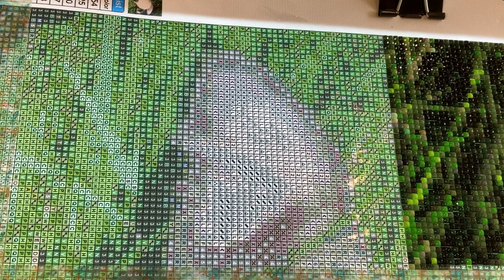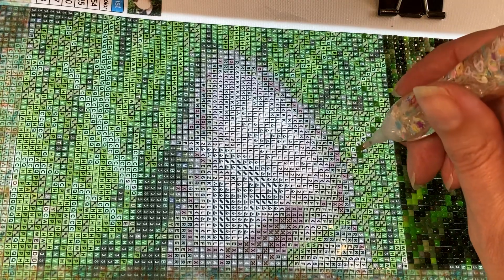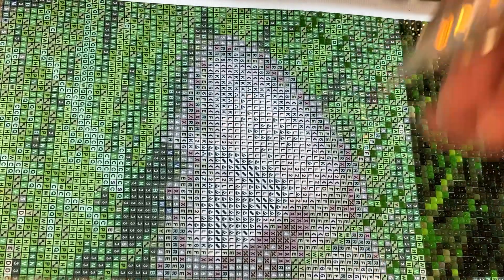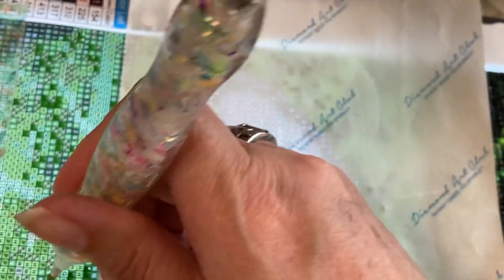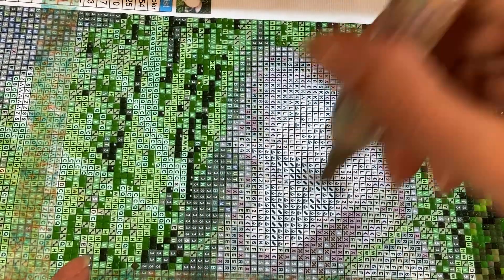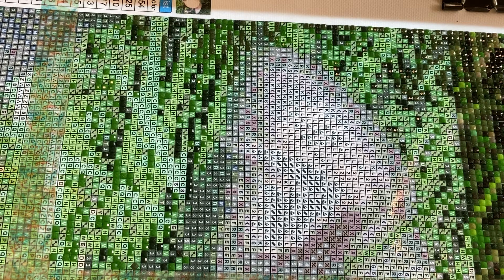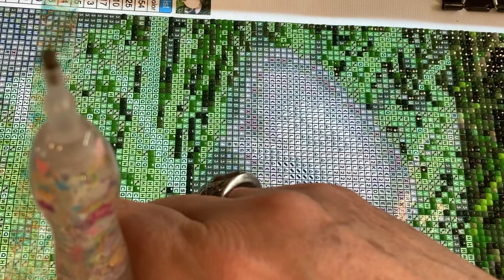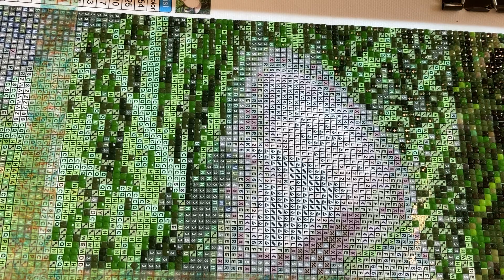WIP and chat - 75 what?! - questions-diamond painting